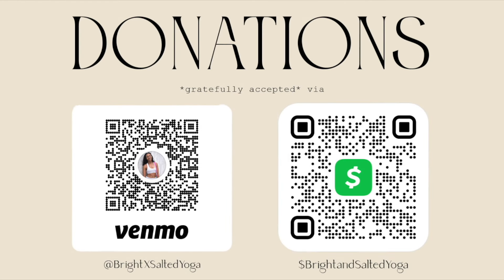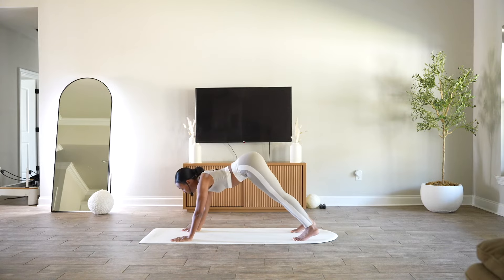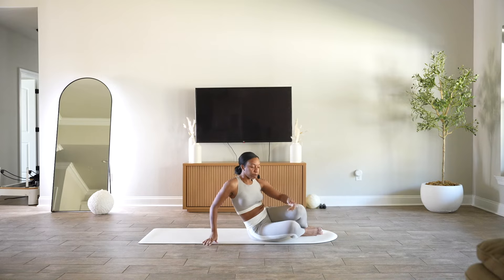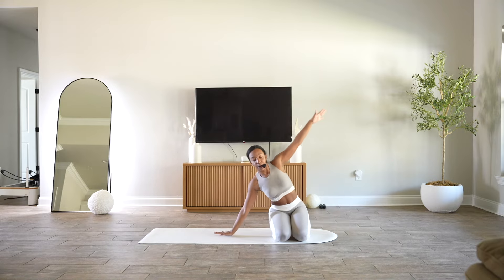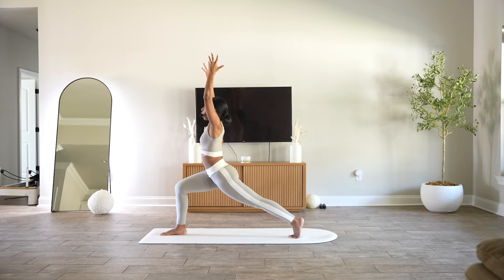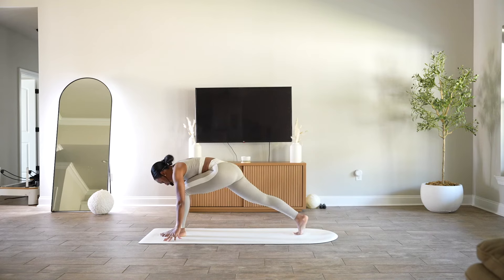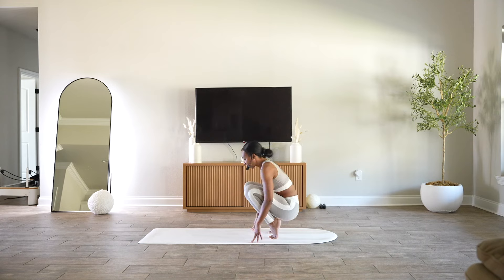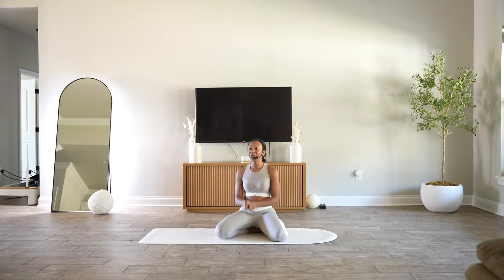21 Min Morning Ritual 🌥 | Full Body Vinyasa Opening Flow for ALL LEVELS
Hi Salted Collective!

Today's class is literally SO YUMMY! All levels friendly and we stretch it all from the soles of your feet to your hips to even a little corework!  I hope you enjoy...

.and as always and forever. THANK YOU SO MUCH FOR YOUR SUPPORT!!! 🤍

-With Love + Gratitude Always,
Arianna Elizabeth

⭐️ DONATE TO MY FUTURE STUDIO HERE 👉🏼 ( Copy & Paste in url box)

Mat Used: @

⭐️Qualifications: ERYT-500  | YACEP | BFA + MFA Fine Arts

⭐️CLASSES TO PAIR WITH THIS ONE:
Easy Morning Yoga (15 min version) : @mtAU
Neck & Shoulders : @CBZ0